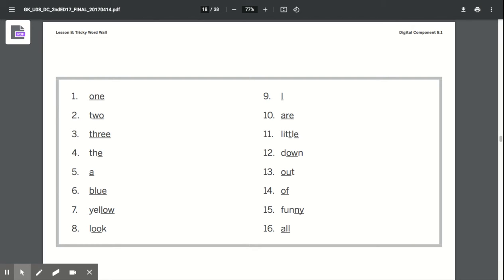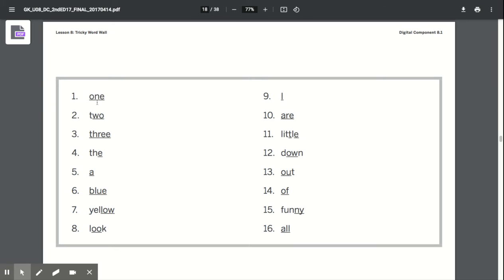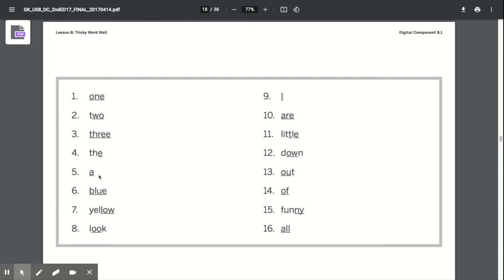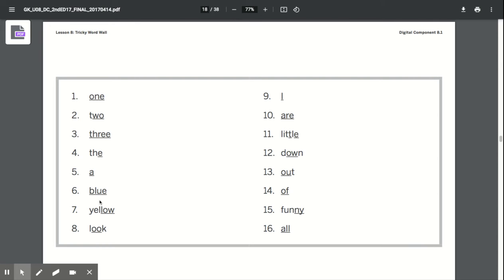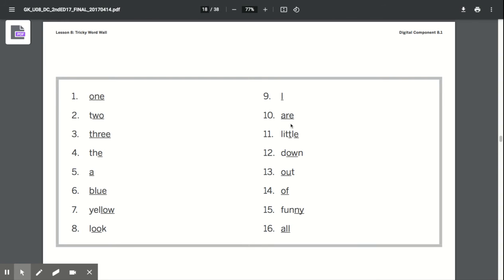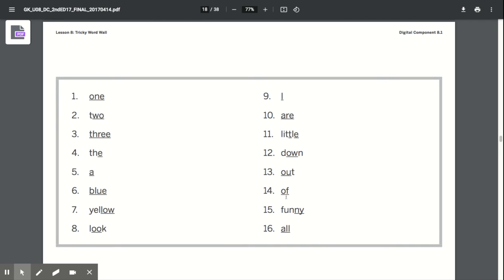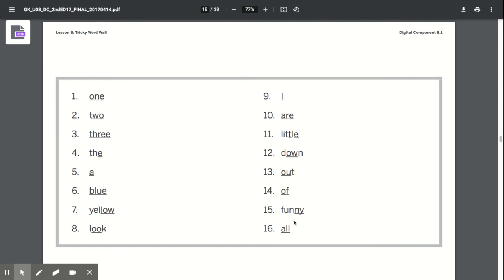8.8: Tricky word review